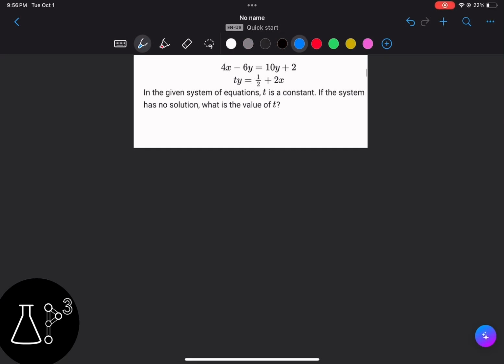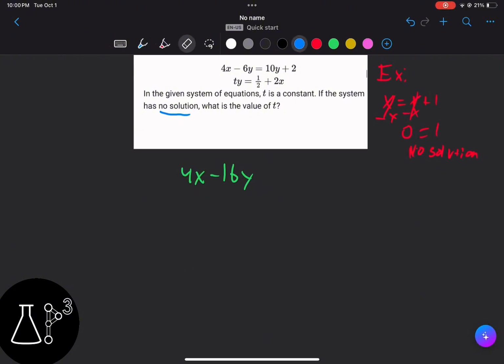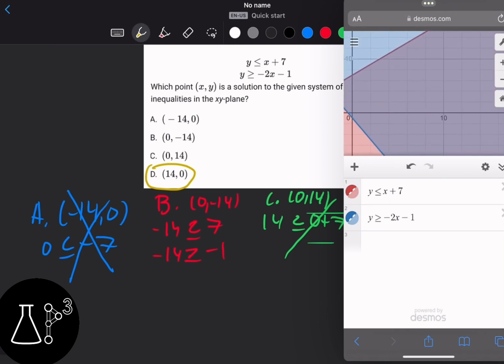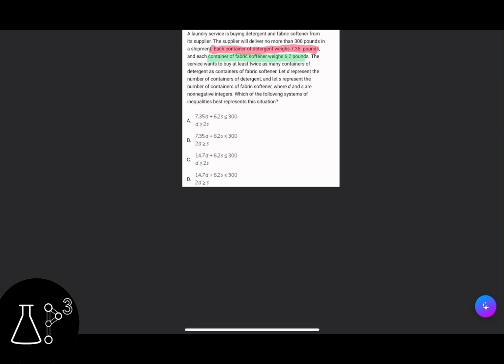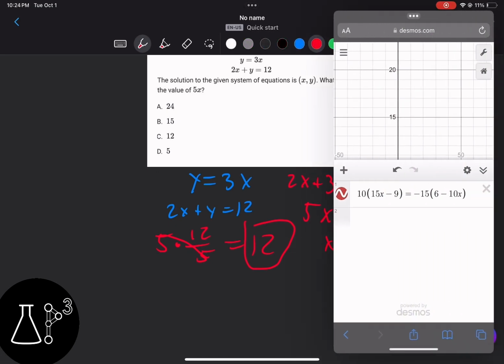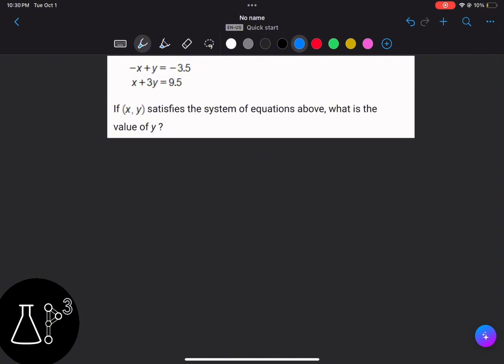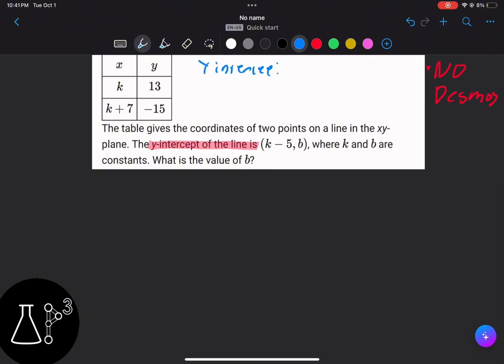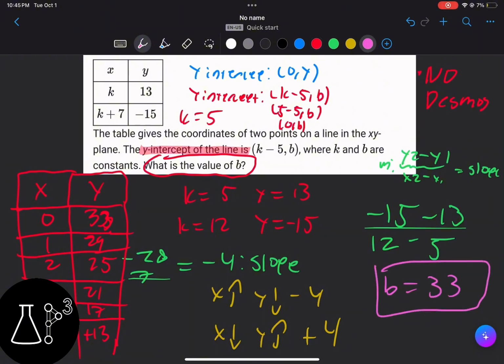SAT Math Prep: Algebra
This is review on important Algebra questions for SAT and understanding how to use Demos by Jancarlos.